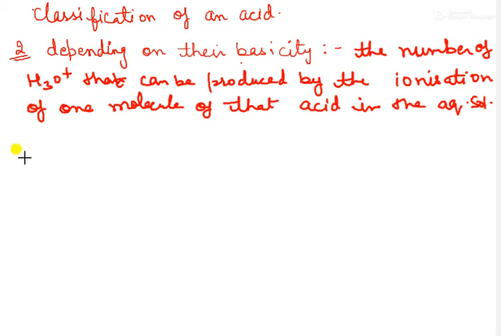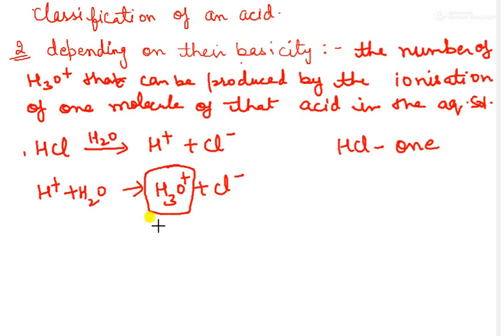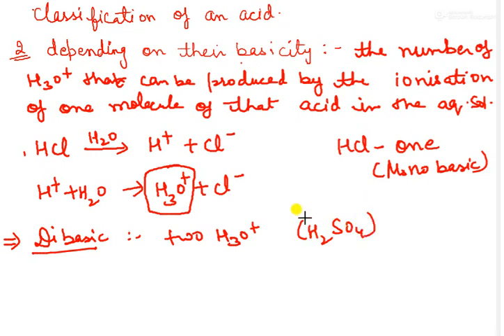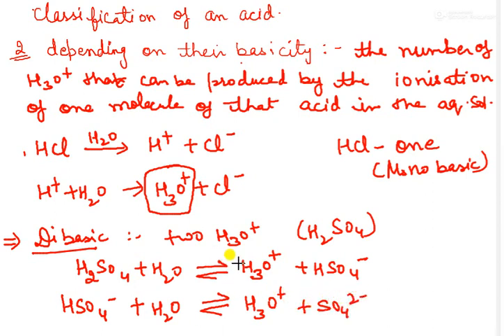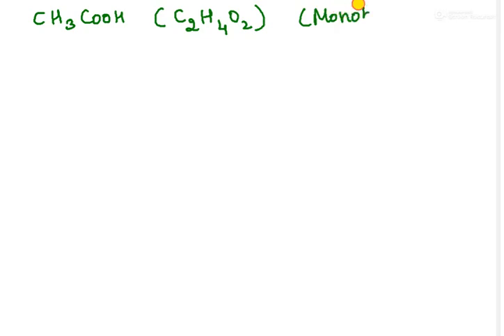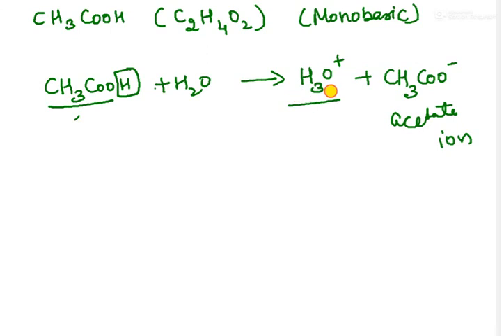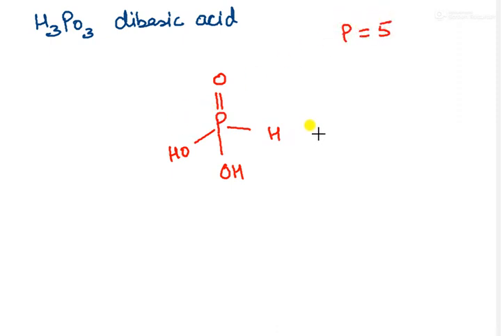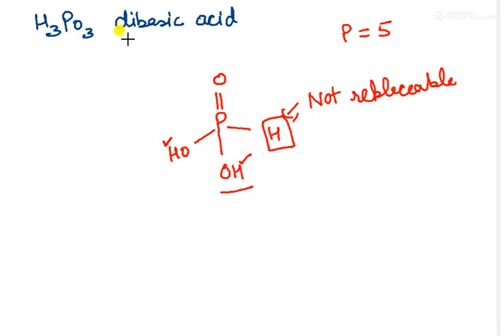Class 10th chapter 3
Classification of an acid